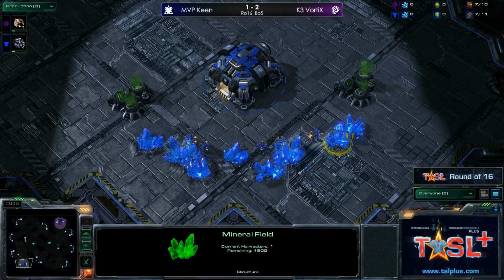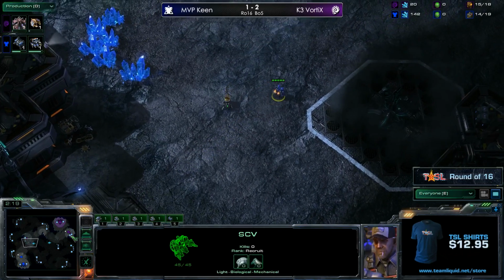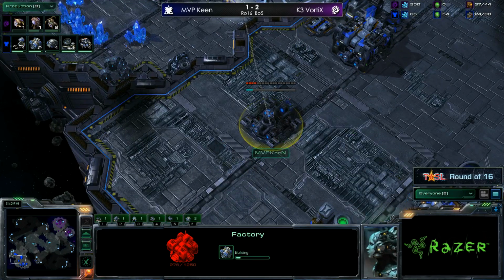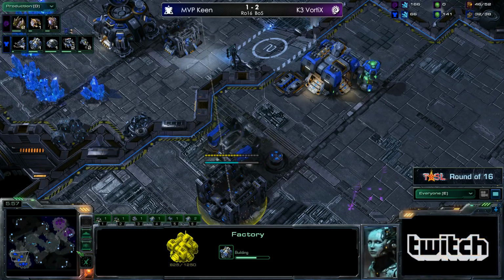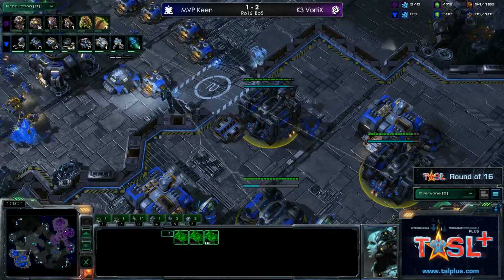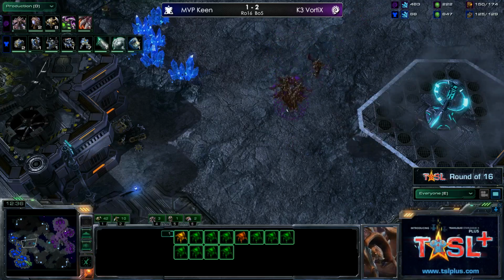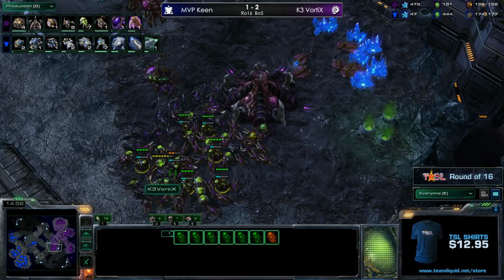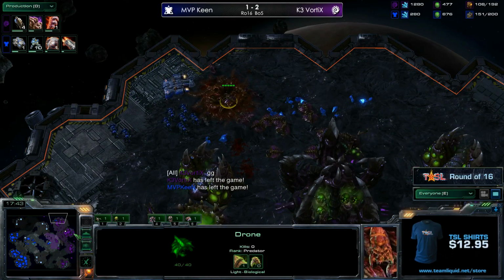Game 4 - K3.VortiX vs MVPKeeN - TSL4 Ro16 Match 7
TeamLiquid.net presents the TeamLiquid StarLeague 4.